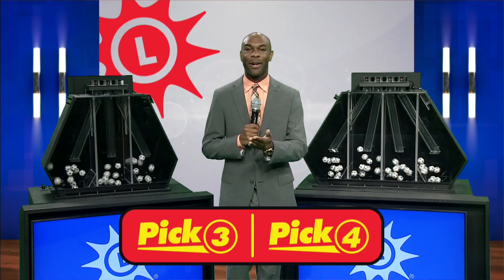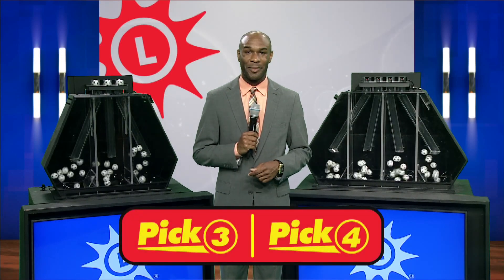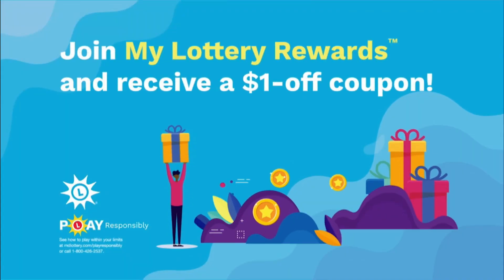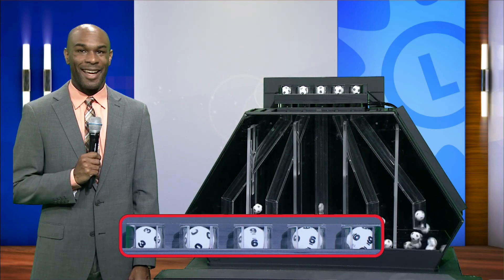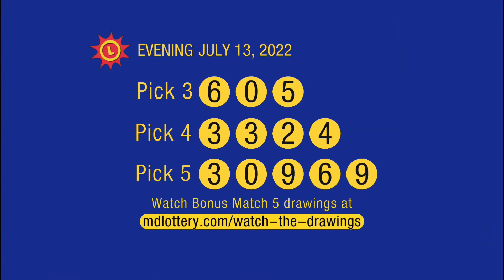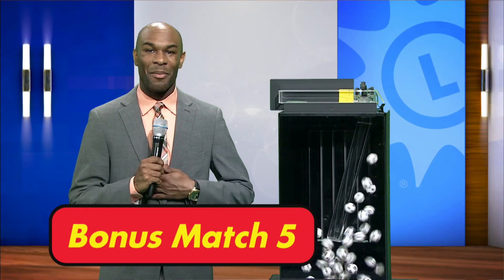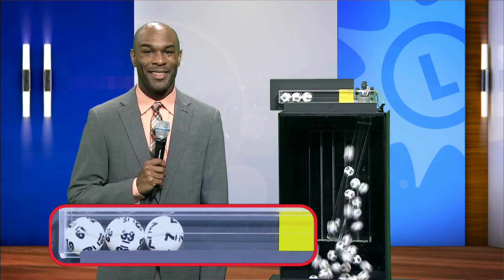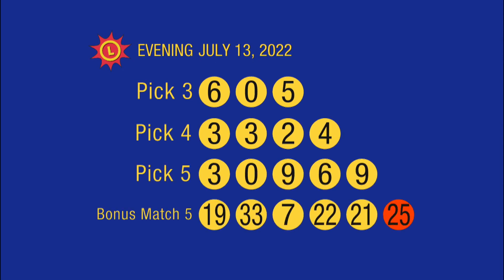7_13_22 - Evening